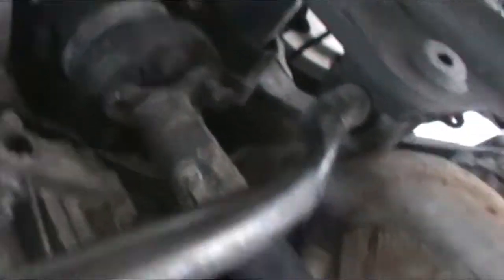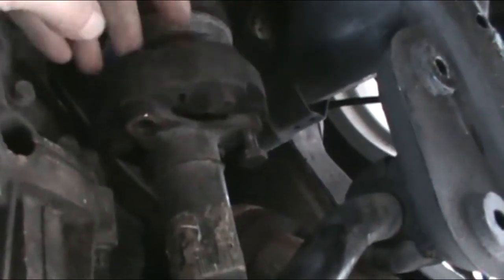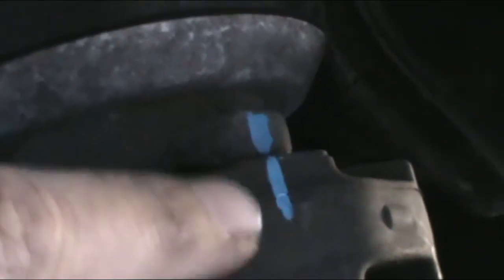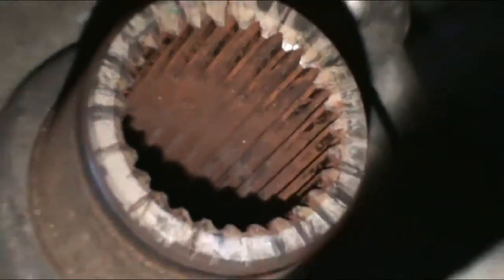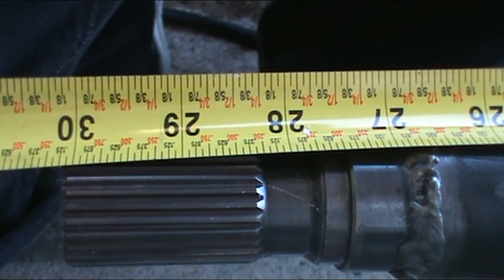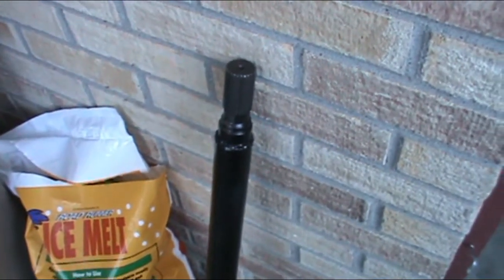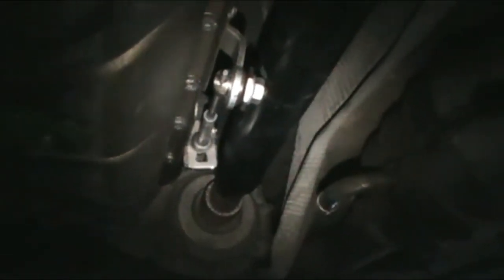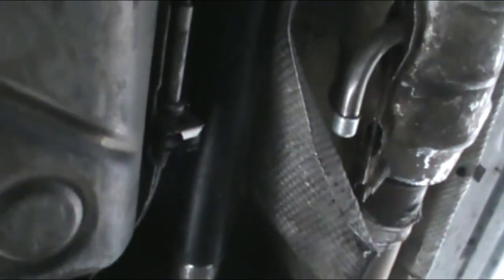How To Fix Drive Shaft Spline Problem On BMW X5 E53 From 1999 2006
Thank you for taking your time to stop by. I appreciate your support.